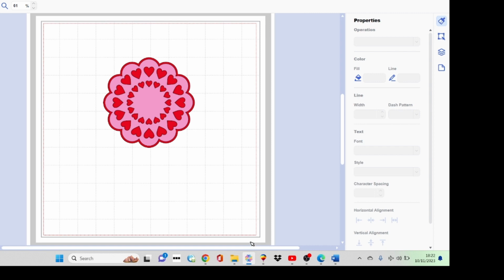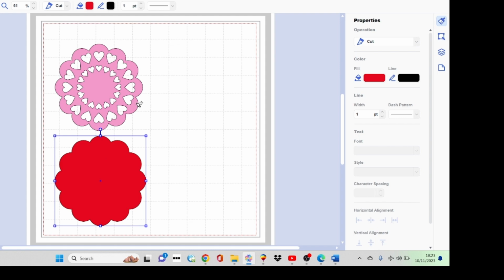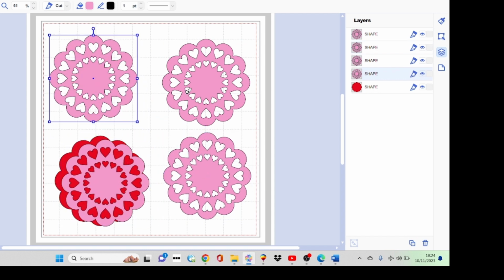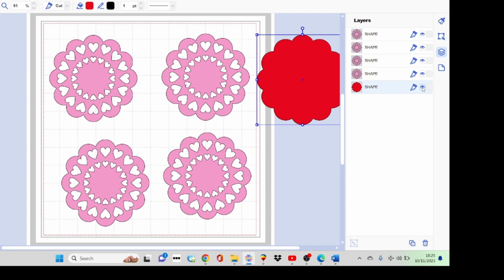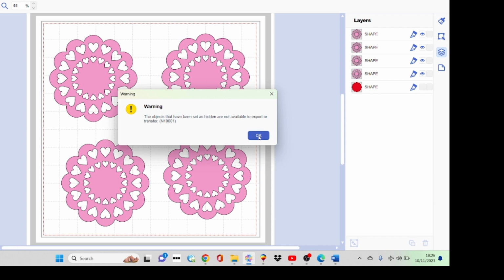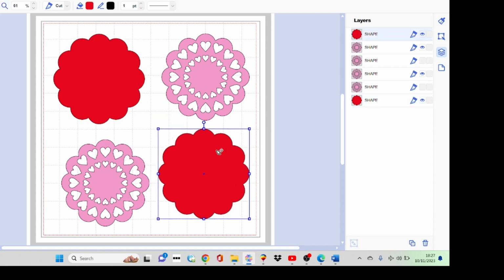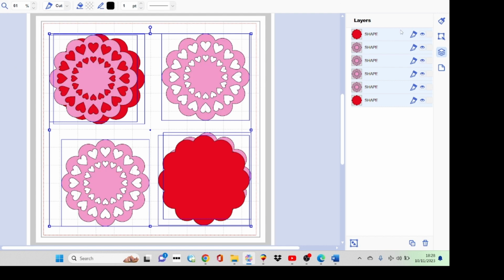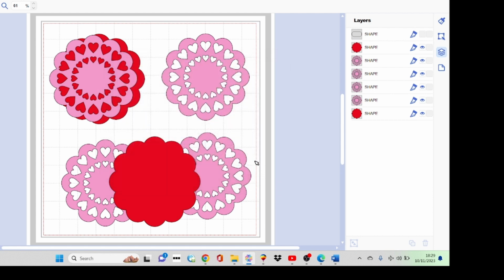To Cut or Not to Cut: A Canvas Workspace Snippet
A ScanNCut Canvas Workspace Snippet. Use Toggle Visibility to hide parts of a cutting file and manage what you export or transfer to your ScanNCut machine.